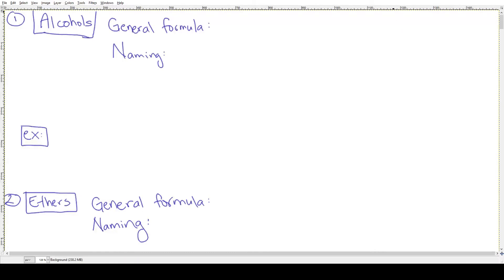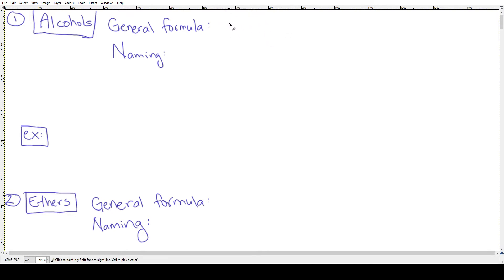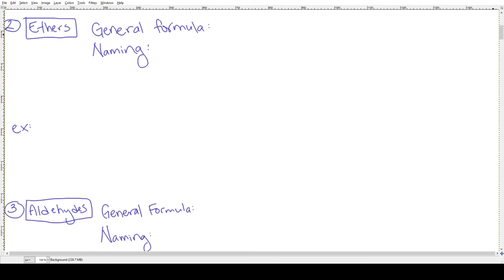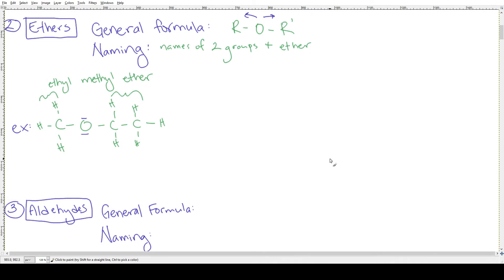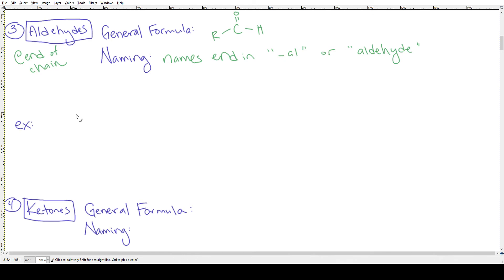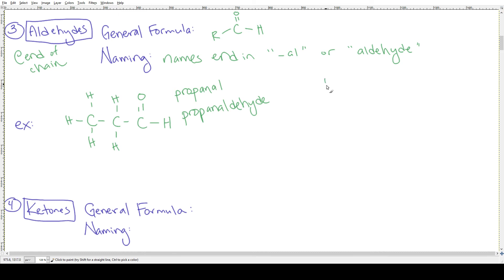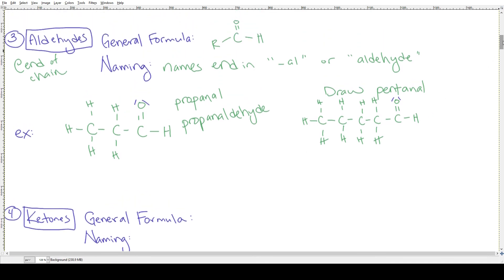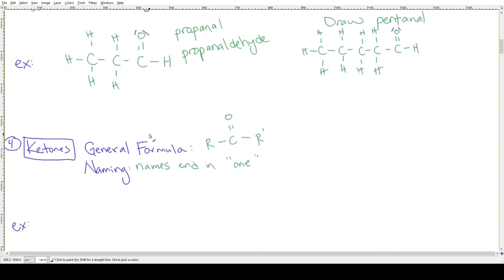Organic Naming 3 (Functional Groups Part 1 of 2)